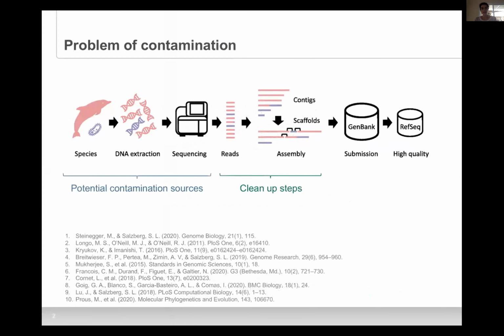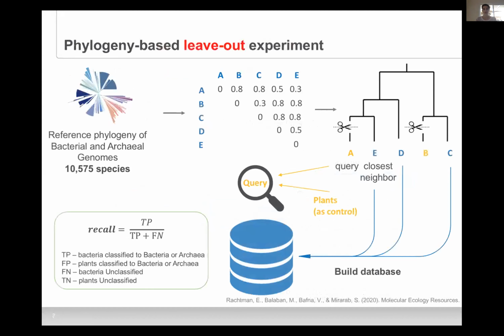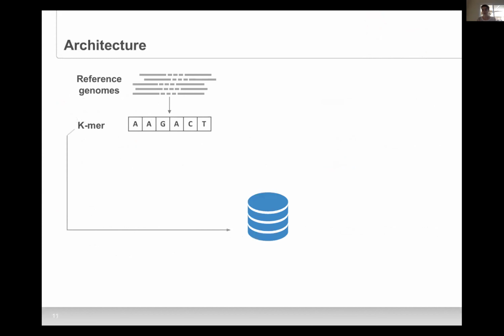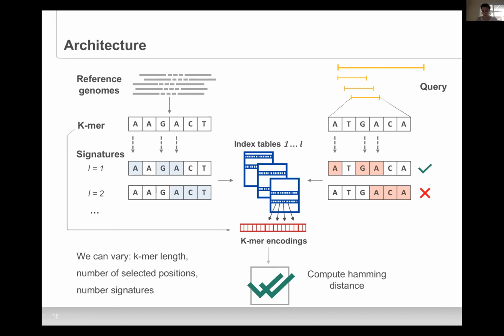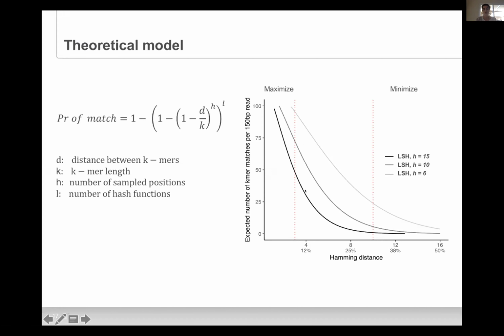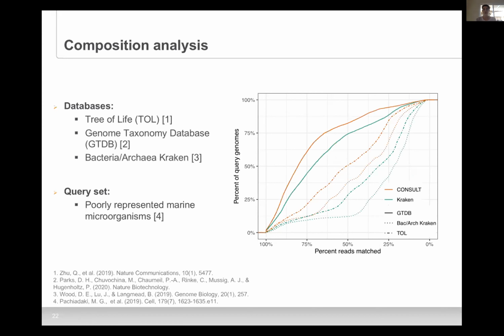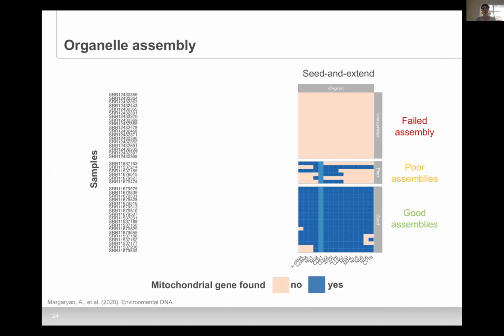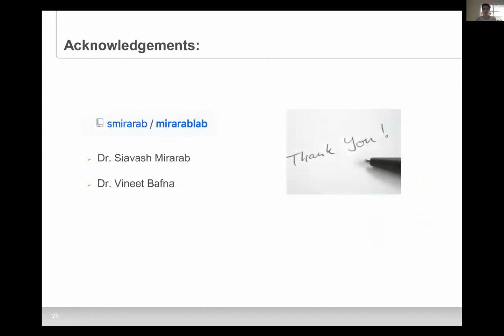Eleonora Rachtman-Accurate contamination removal using locality sensitive hashing